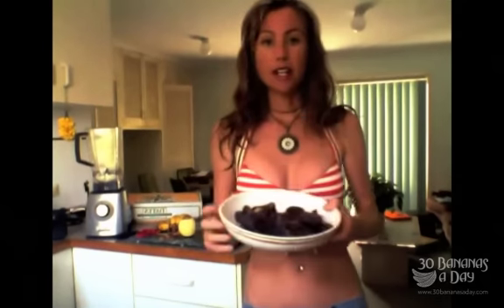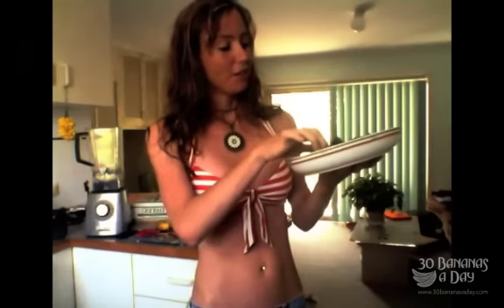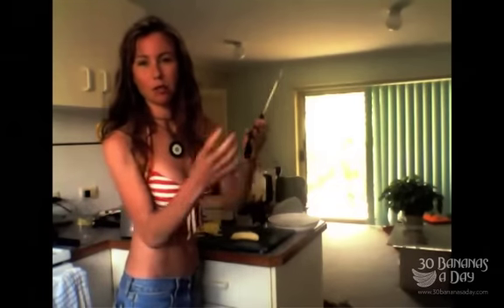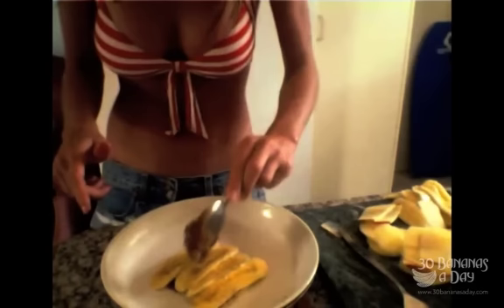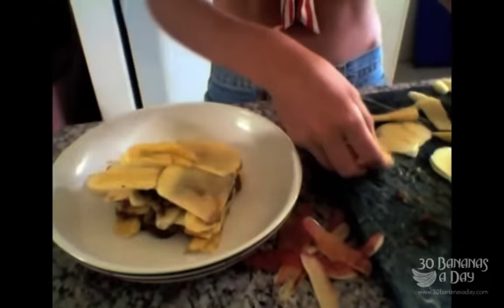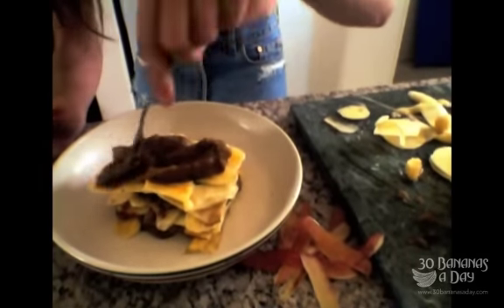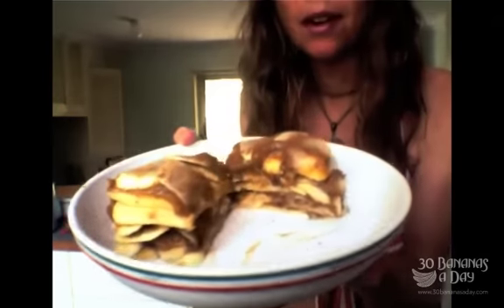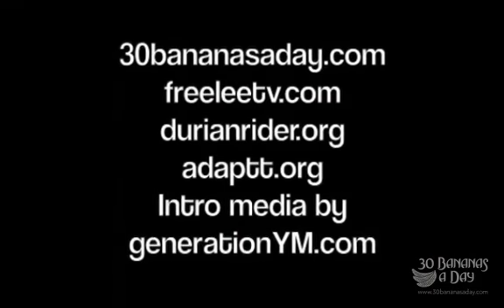Raw food weight loss recipes with Flat stomach Freelee: Low fat Tiramasu!